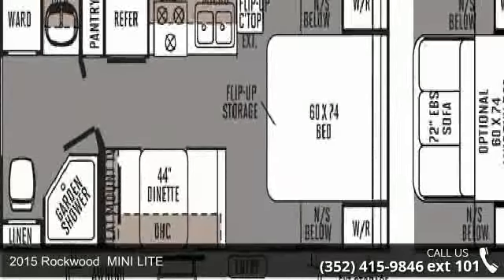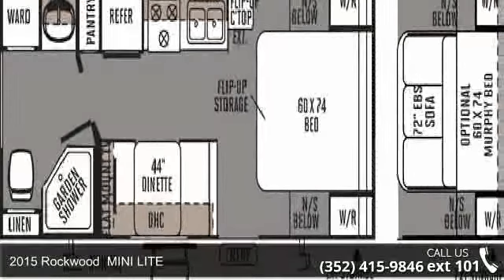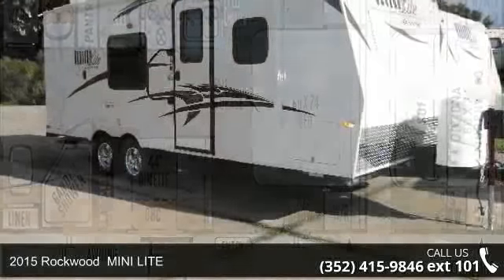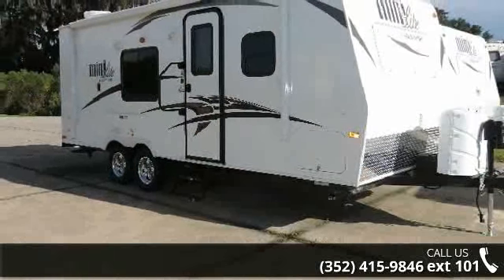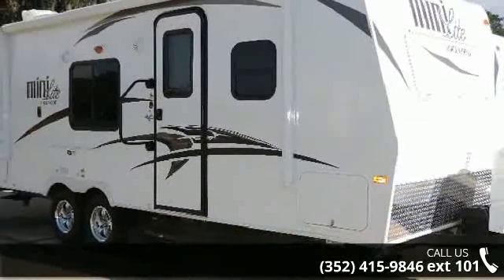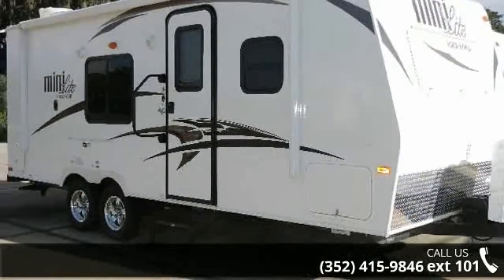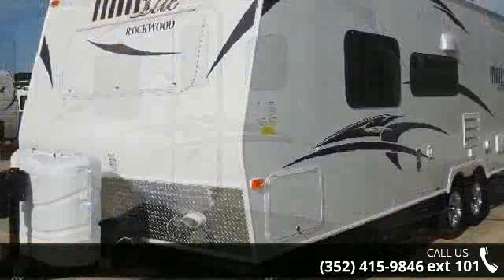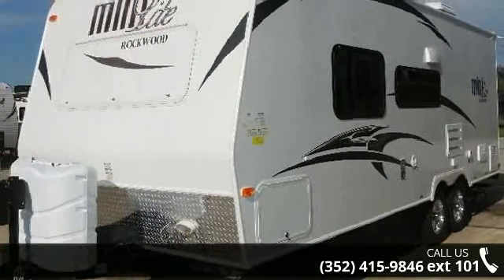2015 Rockwood MINI LITE - Alliance Coach FL - Wildwood, ...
Dry Hitch Weight 548 lbs. (249 kg)  Unloaded Vehicle Weight 5,021 lbs. (2,277 kg)  GVWR TBA (TBA)  Cargo Carrying Capacity 1,489 lbs. (675 kg)  Exterior Length 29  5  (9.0 m)  Exterior Height 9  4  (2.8 m)  Exterior Width 96  (2.4 m)  Fresh Water Capacity 36 gal. (136 L)  Gray Water Capacity 74 gal. (280 L)  Black Water Capacity 37 gal. (140 L)  Awning Size 21 ft